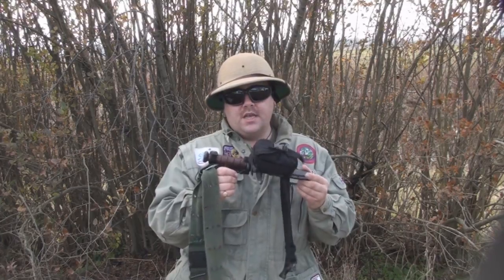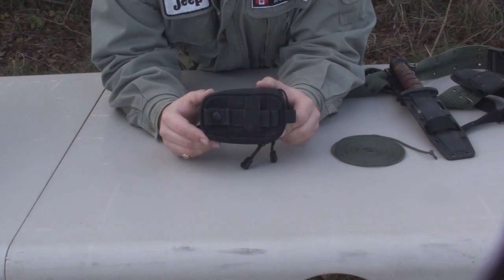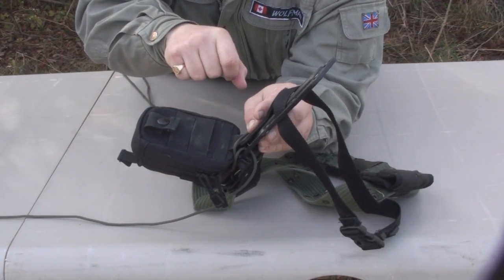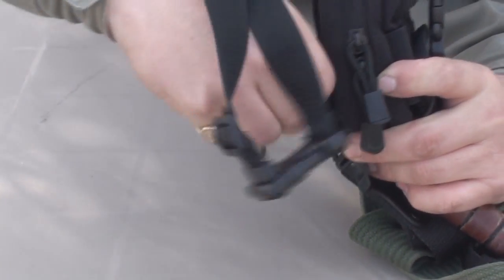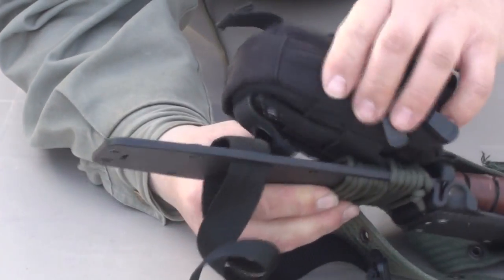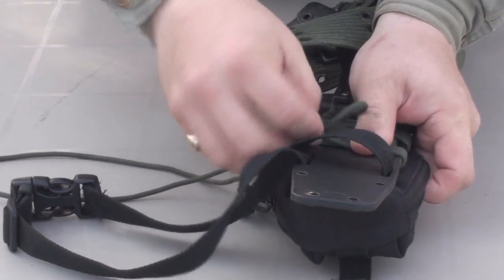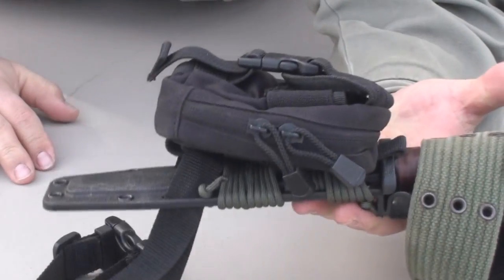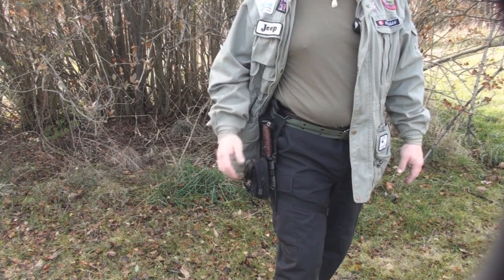Bushcraft Survival Knife Sheath Modification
Wolfmaan shows simple modifications to a hard-sheathed survival knife to enable it to hold survival equipment such as fire steel, and paracord. This technique allows a hard-sheathed knife to be compatible with MOLLE strapping